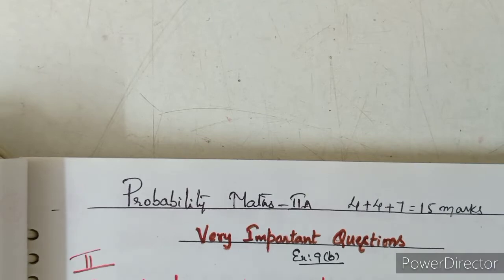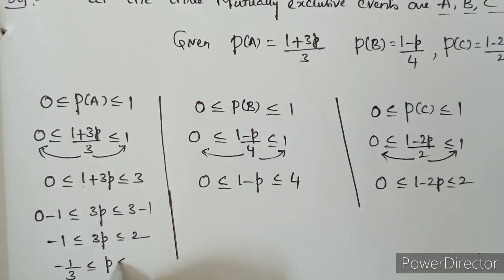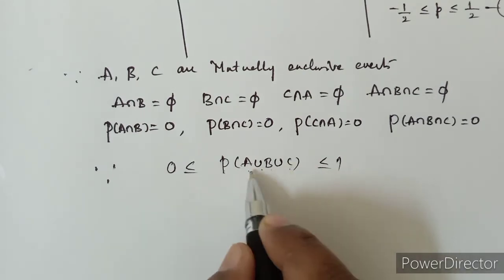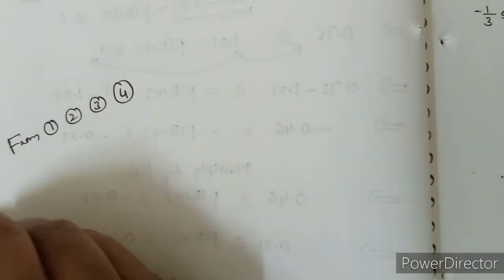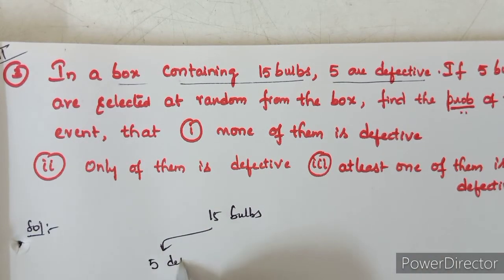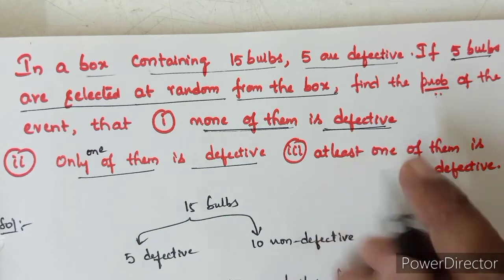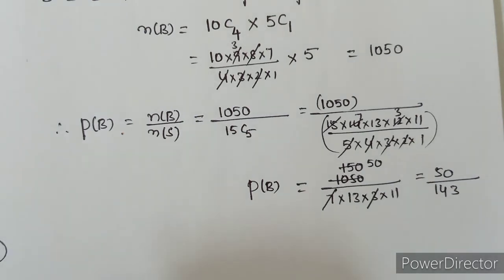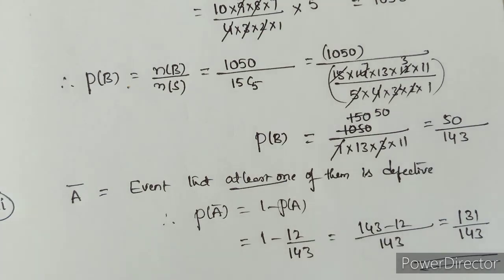Problems onProbability/Maths-llA/Intermediate/ Classes 11 and 12/ EAMCET/ JEE-MAINS